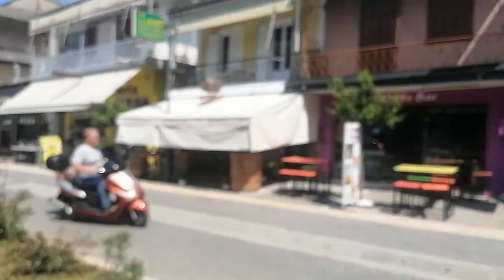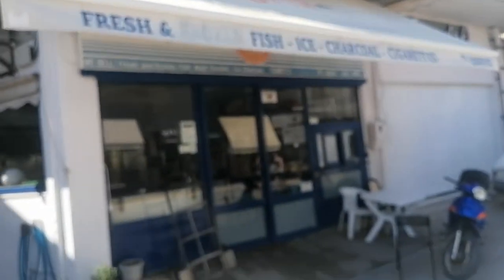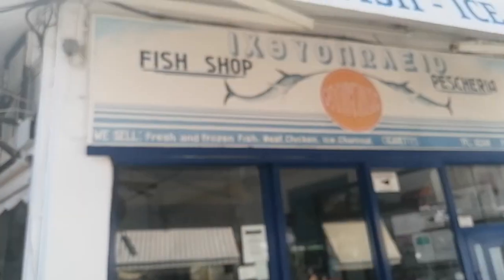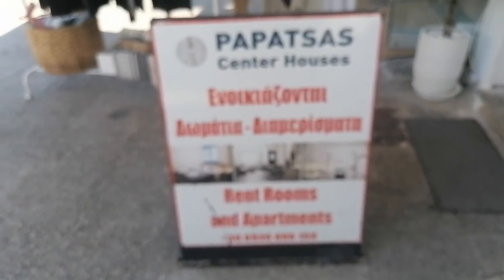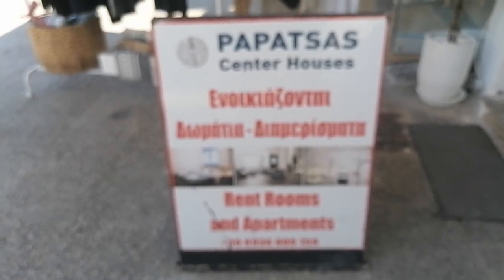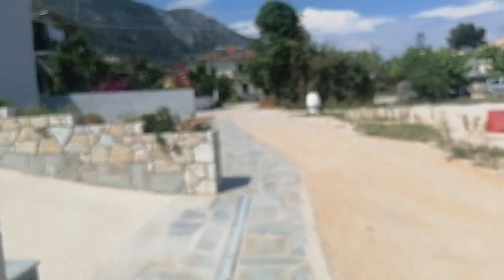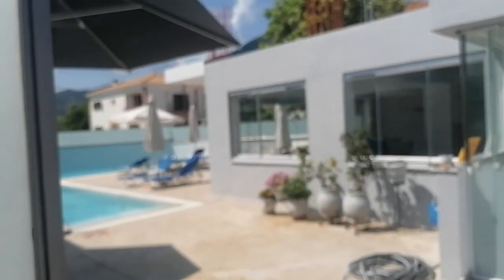Lefkada Nidri, superb digs and marine chandlery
Exciting times, sorry about the out of focus shots towards the end, big thanks to papatsas center houses, Nidri, you can call them on should you like to try one of there fabulous rooms